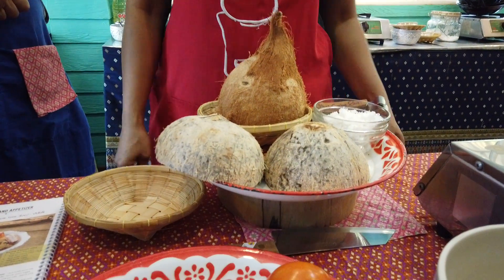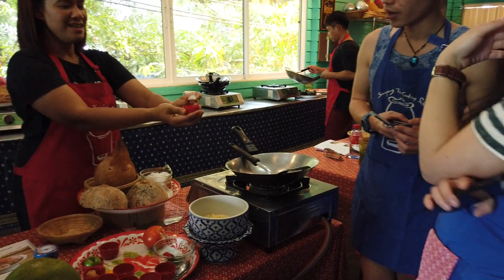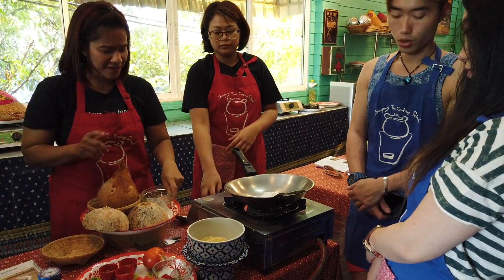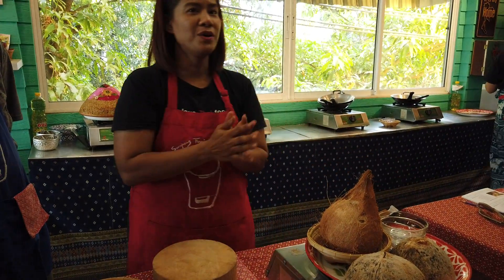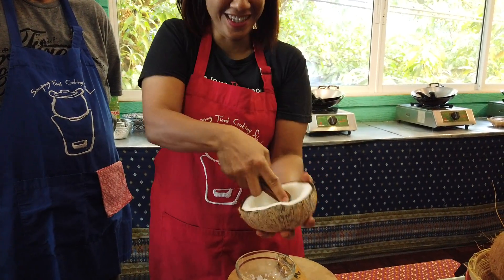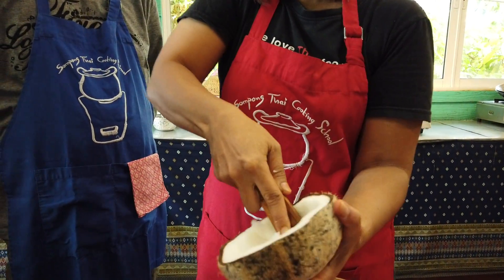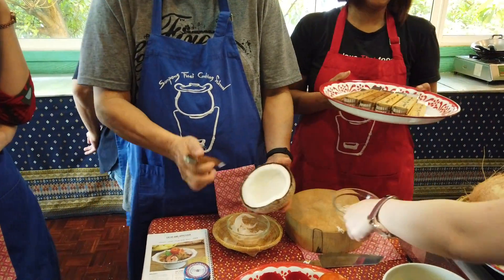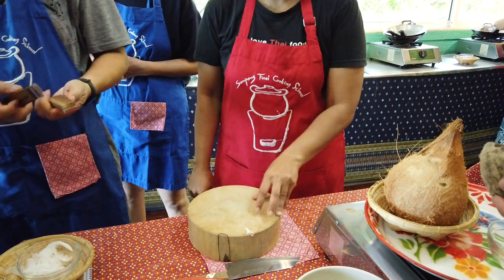How to cook Pomelo salad (1) -【Bangkok cooking class】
THIS IS A ZERO EDIT VERSION
recommend book the course directly!!!
【sompong thai cooking class】